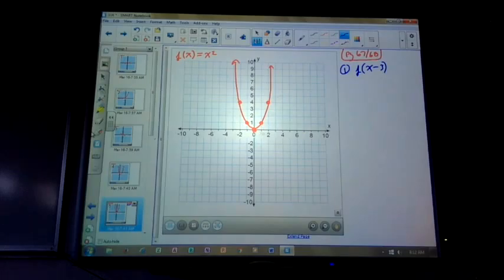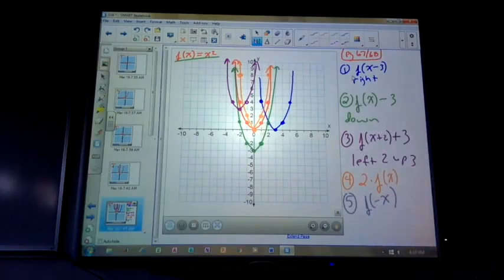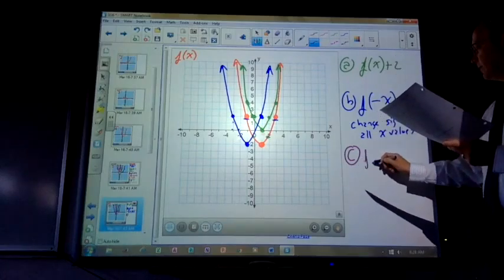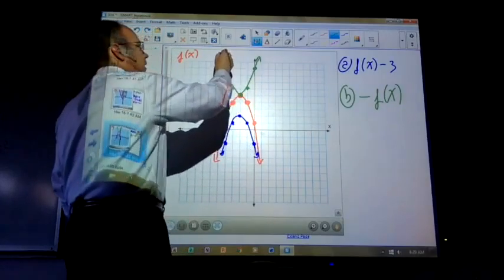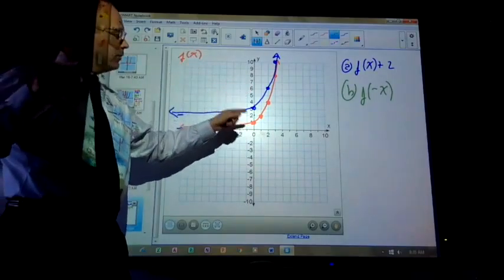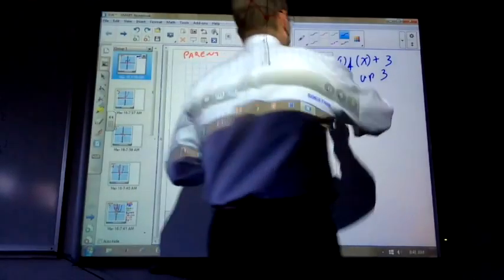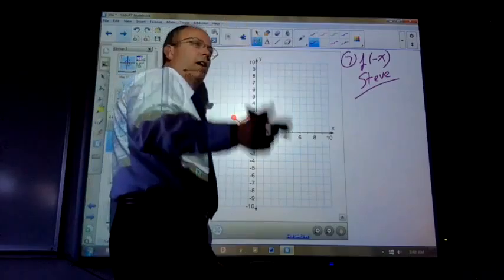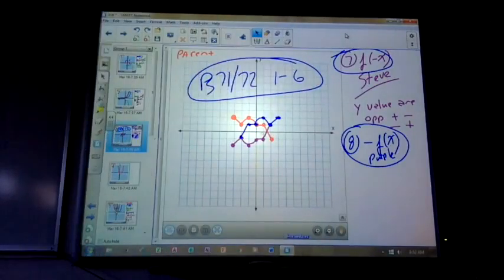CP Algebra 1 3/16/16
Shifting of functions - flip x flip y, shift left/right/up/down and stretch